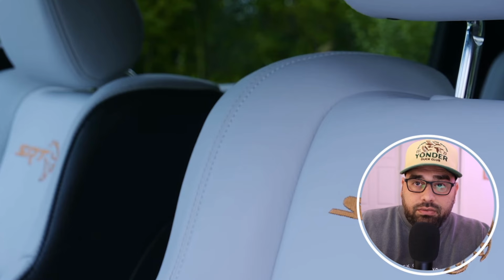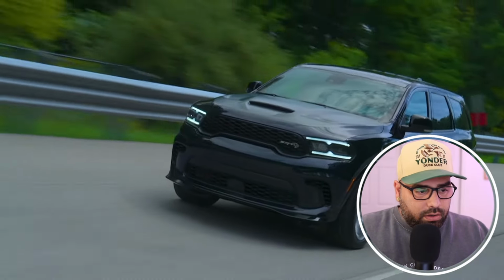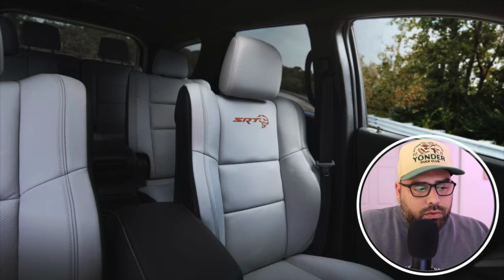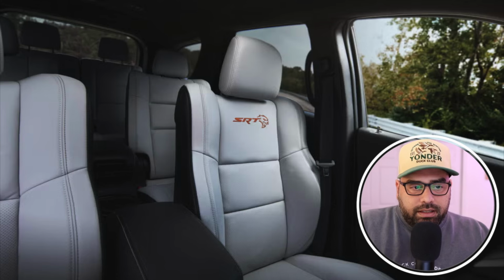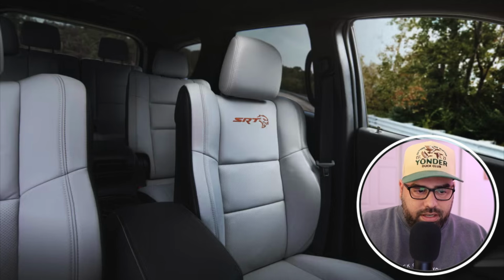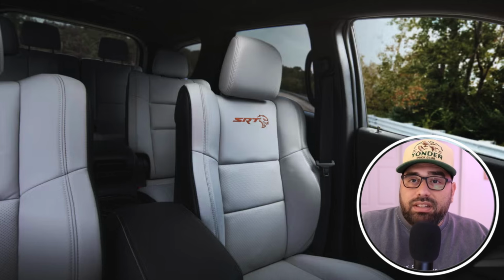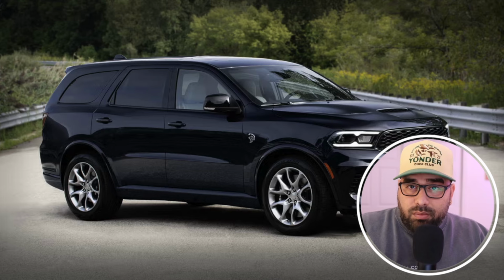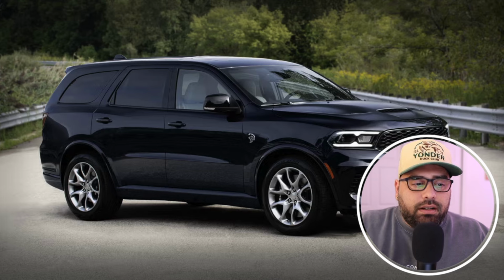Is The New 2025 Dodge Durango Hellcat Hammerhead The Ultimate Sleeper? Full Review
Dive into this comprehensive review of the 2025 Dodge Durango Hellcat Hammerhead, where I explore if this beast in sheep's clothing truly earns the title of the ultimate sleeper SUV. With its unassuming exterior hiding a monstrous 710 horsepower, we'll test its performance, delve into its luxurious yet controversial interior, and scrutinize its real-world applicability. From 0-60 in just 3.6 seconds to its towing capacity of up to 8700 pounds, discover why the Durango Hellcat might just be the most thrilling family vehicle on the market.

Thanks for all the support and thanks for sticking around guys!

My gear:
Camera 2
Emergency Jump Start Kit
360 Camera
Wiresless Mic
My Store Front